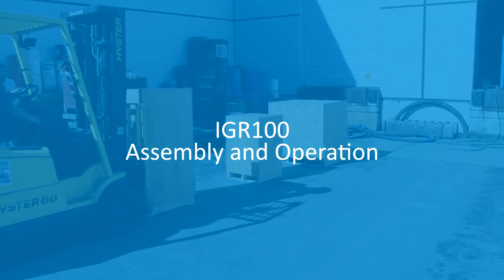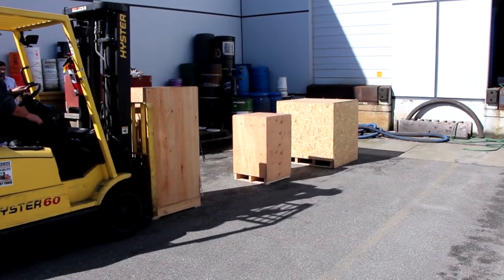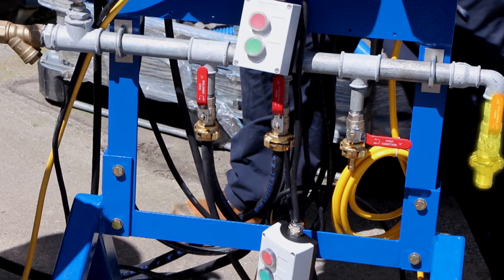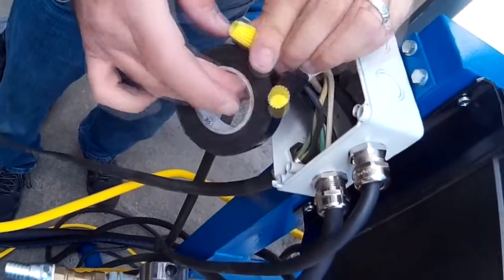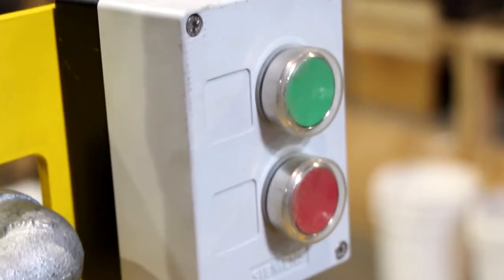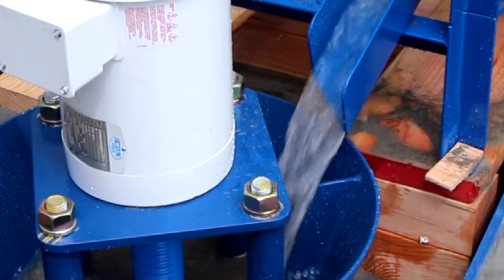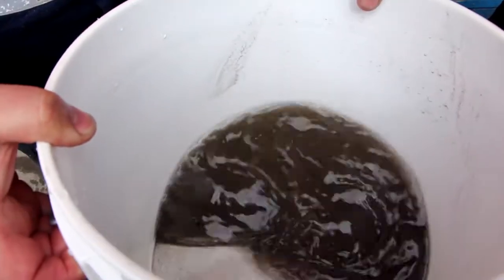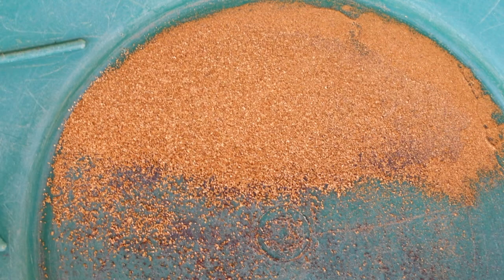HOW-TO: IGR100 Plant Assembly and Operation | Gold Recovery Plant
Video detailing the steps required in assembling and running an IGR100 Plant.

The IGR 100 Plant is a modular self-contained gold recovery system. It uses classification and
enhanced gravity to assure you are catching the finest gold and the big nuggets.